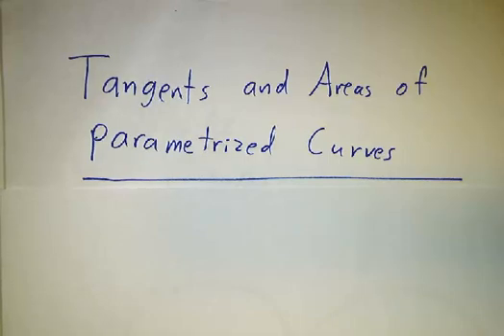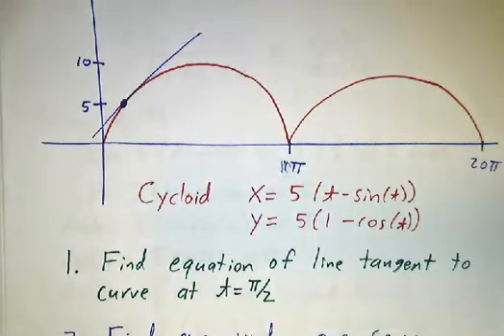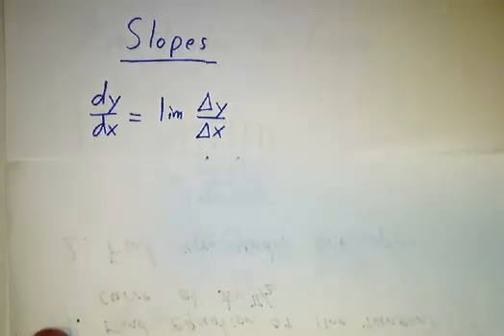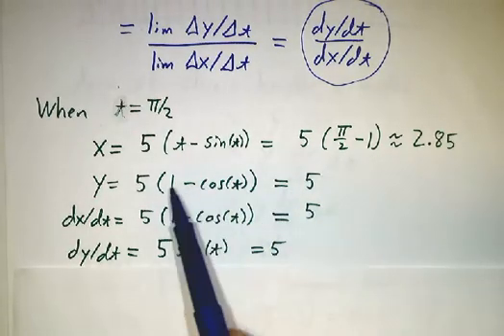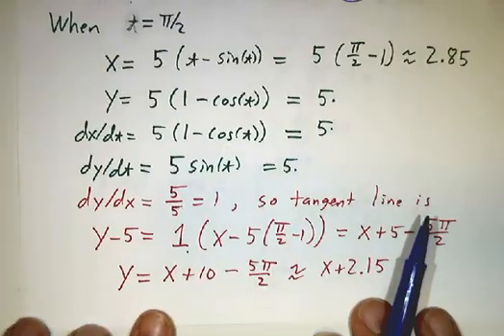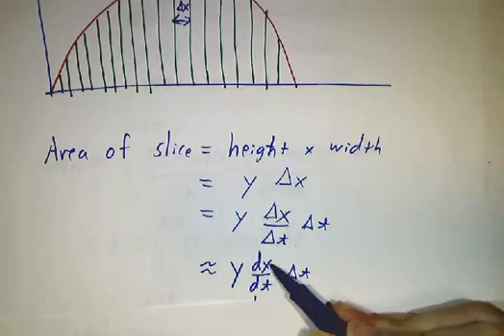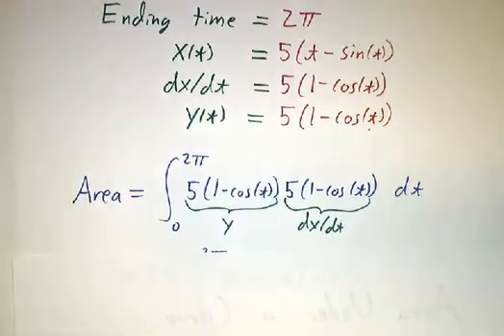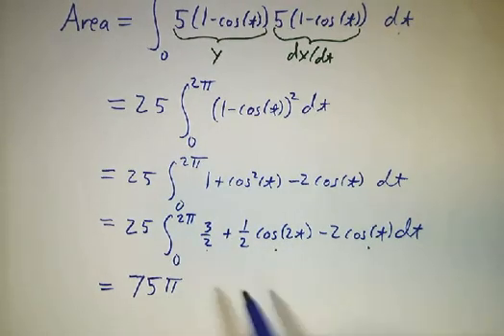Slopes and areas of parametrized curves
In this video I show how to find the tangent line to a cycloid, and the area under the curve. Since these are parametrized curves, rather than graphs y=f(x), this involves a little more work than just taking the derivative or integral of f(x).